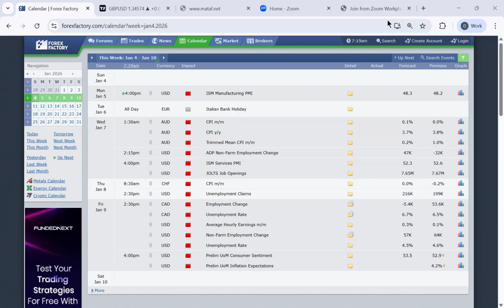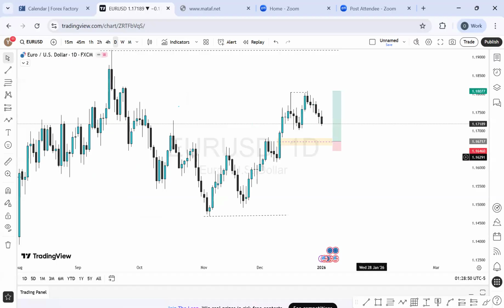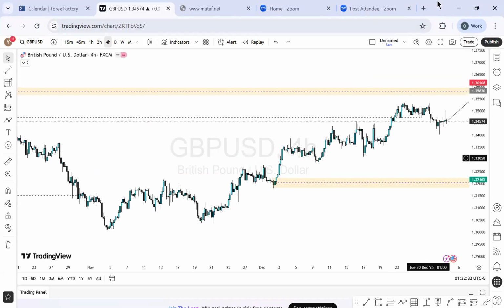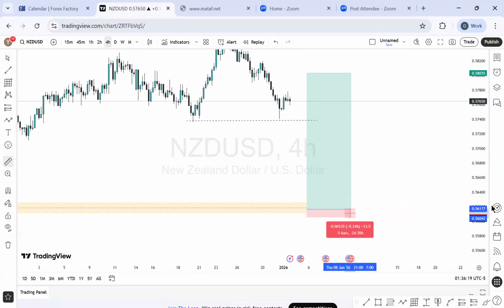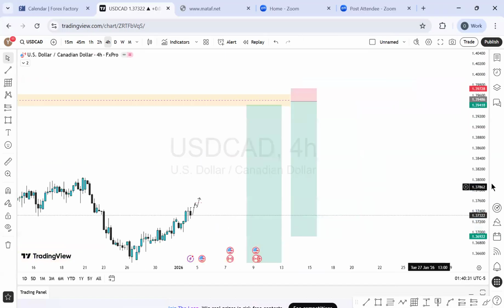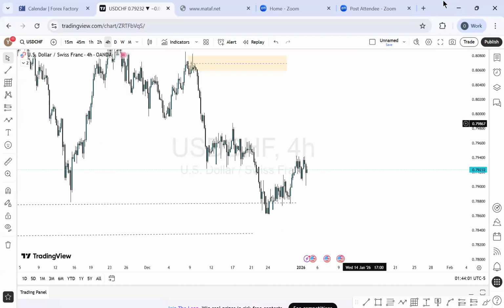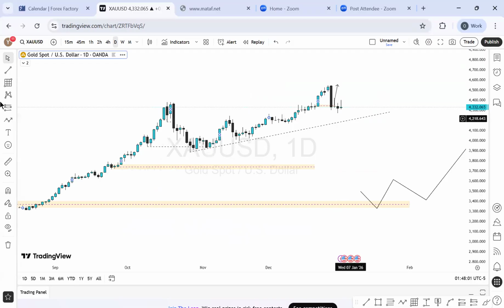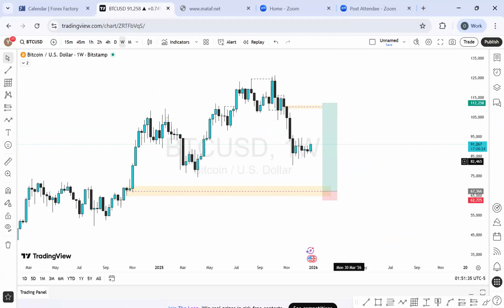📊 WEEKLY MARKET FORECAST (JAN 5TH-9TH, 2026)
FUNDAMENTAL & TECHNICAL OUTLOOK

DXY, EURUSD, GBPUSD, AUDUSD, NZDUSD, USDCAD, USDJPY, USDCHF, XAUUSD & BTCUSD.

TRADE WITH CAUTION. HAPPY NEW YEAR.